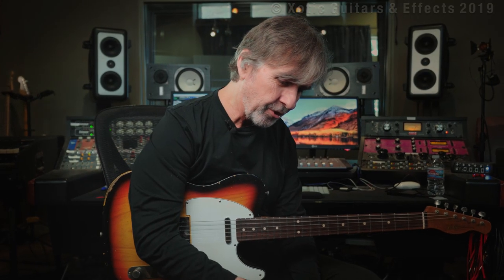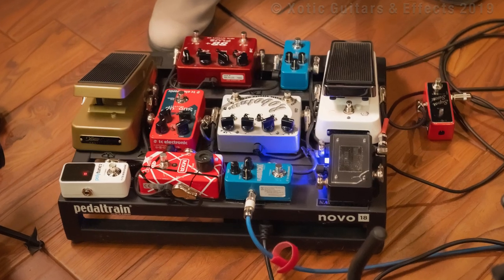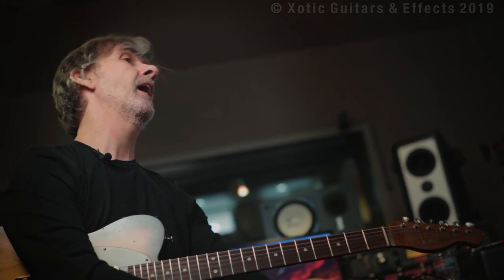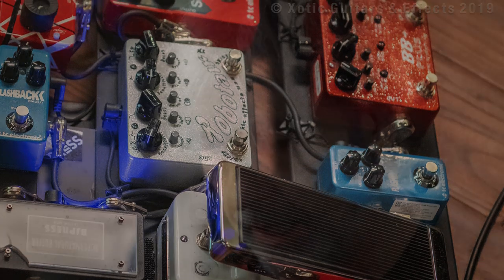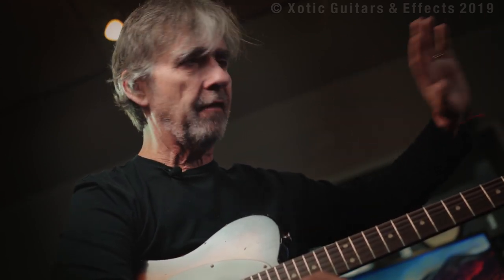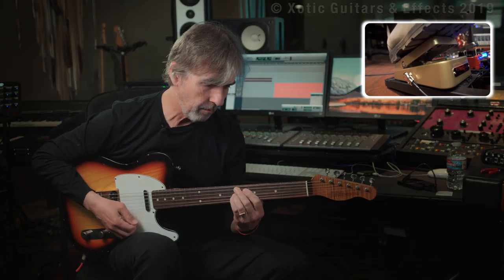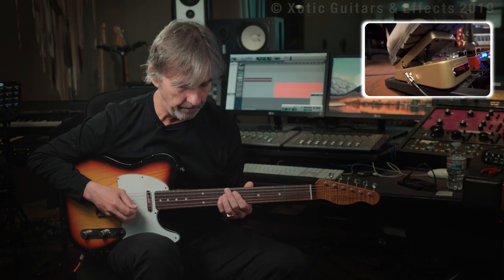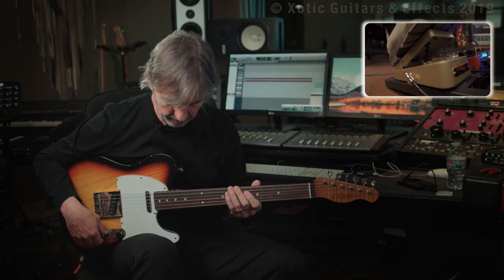Dean Brown demos the Xotic Effects Volume Pedal + Swells - Part 3/3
Dean Brown sits down with the Xotic Effects High Impedance Volume Pedal at Dragonfly Creek Recording in Malibu, CA. Dean is using his Xotic California Classic® XTC, Xotic Effects Super Sweet Booster, Xotic Wah, Robotalk 2 and BB Plus along with the XVP-250k. He's plugged in to a Blackface Fender Super Reverb. Video by Yoshida Productions. Recorded by Charley Pollard at Dragonfly Creek Recording